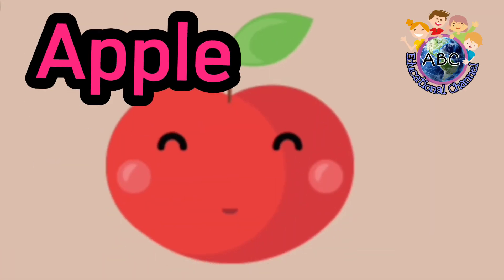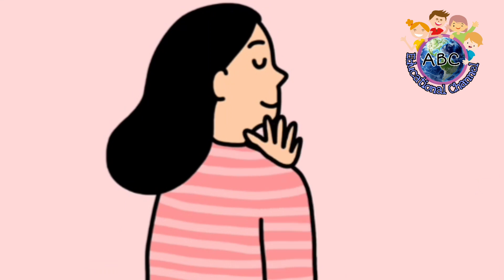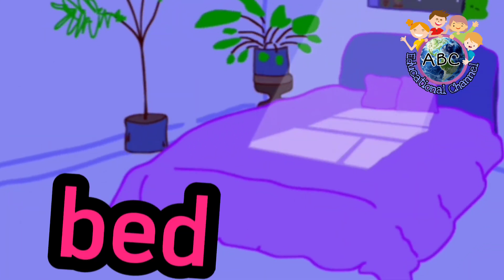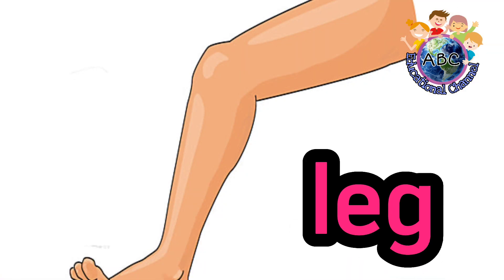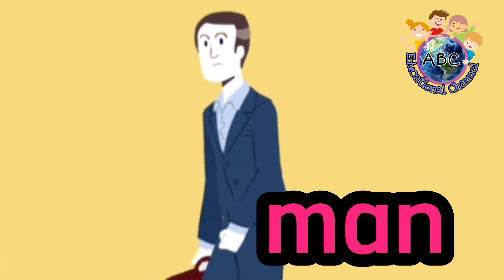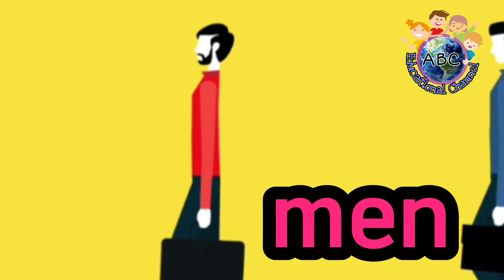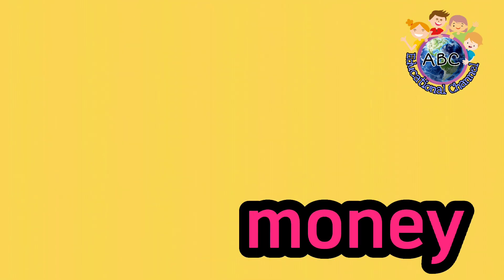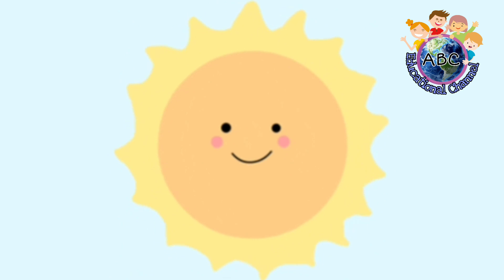Practice Reading Dolch Words List Nouns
Dolch sight words are a list of commonly used words that appear frequently in texts, such as articles, prepositions, and basic verbs. By practicing these words, children develop automatic recognition and recall of frequently encountered vocabulary, which enhances their reading fluency and comprehension. Since these words often do not follow regular phonetic patterns, they need to be memorized by sight.

 Dolch sight words provide a solid foundation for early reading. Mastering these words helps children navigate through sentences and texts with greater ease. When children can quickly recognize and understand sight words, they can focus more on decoding and comprehending other words, leading to smoother reading and improved overall reading proficiency.

 Dolch sight words are typically used in meaningful contexts within sentences and passages. By encountering these words in context, children develop an understanding of how they function within sentences and how they contribute to the overall meaning. This contextual understanding is crucial for comprehension and building vocabulary.

Dolch sight words are often introduced in a progressive manner, starting with simple words and gradually moving towards more complex ones. As children master each set of sight words, they gain a sense of achievement and build confidence in their reading abilities. This confidence boosts their motivation to continue practicing and progressing in their reading journey.

Since sight words do not require decoding or sounding out, automatic recognition of these words allows children to read more efficiently. Instead of pausing or stumbling over frequently encountered words, they can read through texts more smoothly and maintain a better flow. This efficiency contributes to improved reading speed and comprehension.

Dolch sight words provide a foundation for expanding a child's reading repertoire. Once children are familiar with these high-frequency words, they can focus on learning and decoding other words that are less common or follow phonetic patterns. This expands their reading vocabulary and opens up a wider range of texts and genres for exploration.

 As children become proficient in recognizing Dolch sight words, they can read with greater accuracy and fluency. This independence in reading empowers children to tackle texts on their own, fostering a sense of autonomy and self-confidence. They are more likely to engage in independent reading, which further strengthens their reading skills and fosters a love for reading.

Incorporating Dolch sight words into reading practice supports early readers in developing foundational reading skills, enhancing fluency, comprehension, and confidence. It equips them with essential vocabulary that appears frequently in texts and prepares them for more advanced reading tasks.